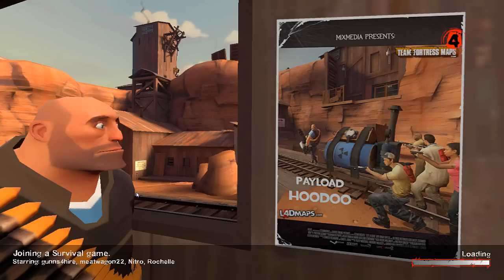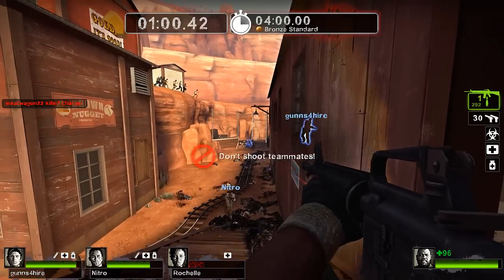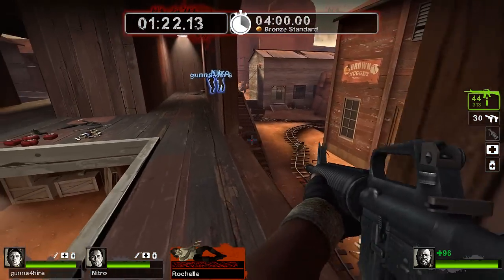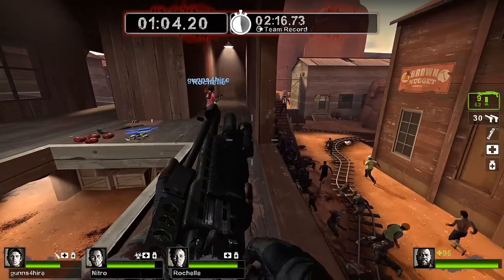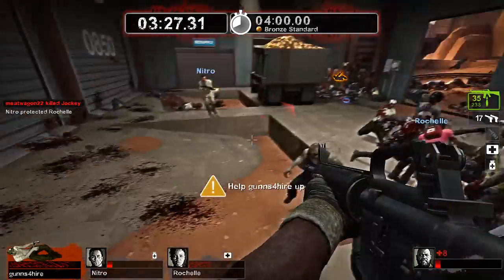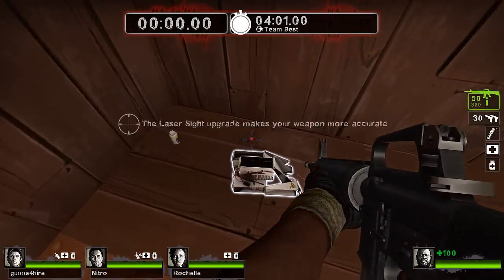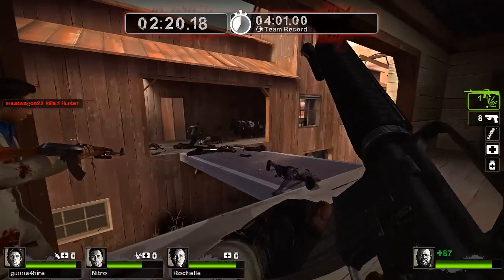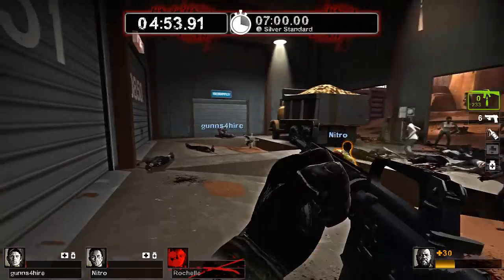TEAM FORTRESS ZOMBIES ★ Left 4 Dead 2 (L4D2 Zombie Games)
The #1 source for Left 4 Dead 2, Call of Duty Zombies & other Scary games. Whether you play on a PC, XBOX One, PS4, XBOX 360, or PS3, you'll love our L4D2 and COD Zombies videos.